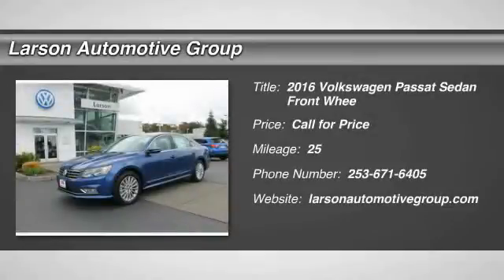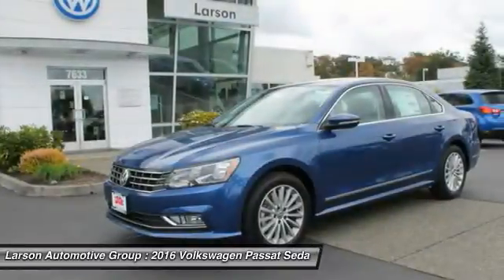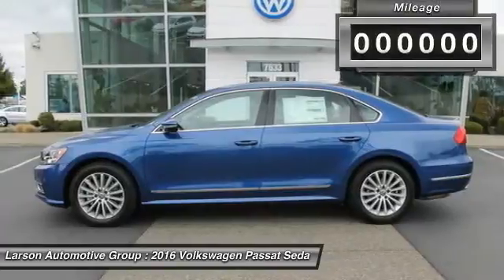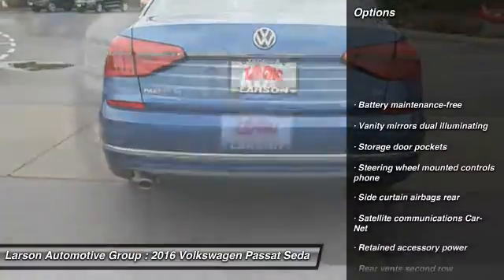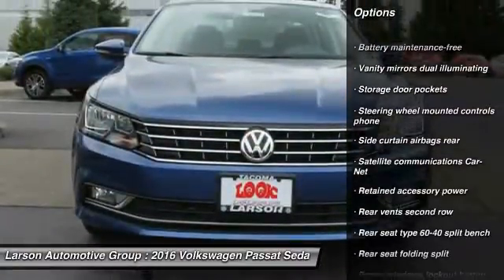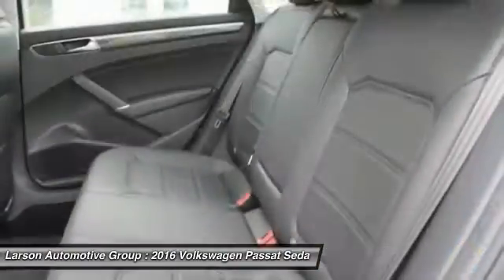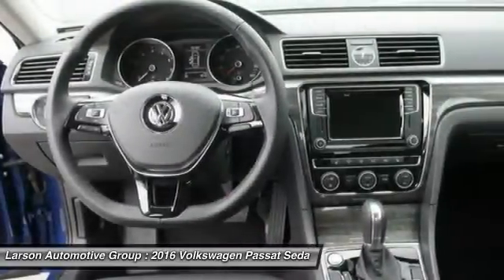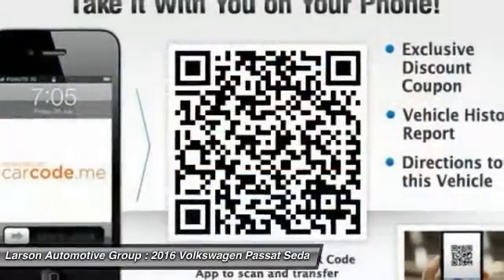2016 Volkswagen Passat Puyallup WA V1013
2016 Volkswagen Passat 1.8T SE PZEV

2001 N. Meridian

You'll love this 2016 Volkswagen Passat. This is a sedan you'll want to take home. With 25 miles, it features Automatic transmission and an exterior color of Reef Blue Metallic. Call and get in touch with Larson Automotive Group directly, and be the first to open the sedan door today!